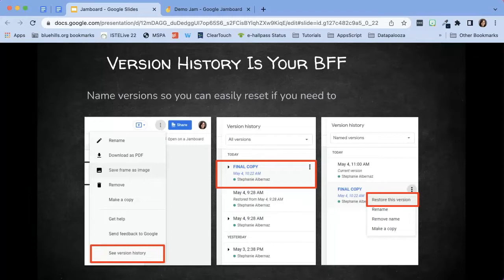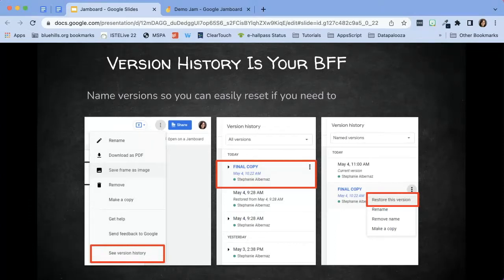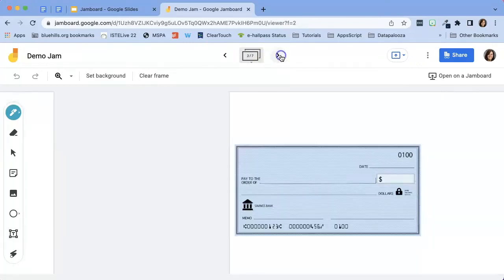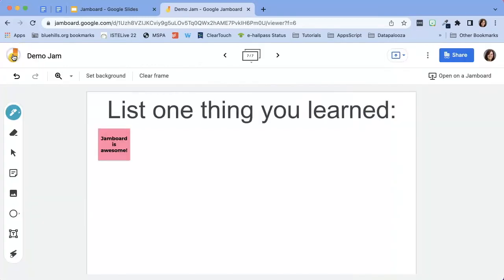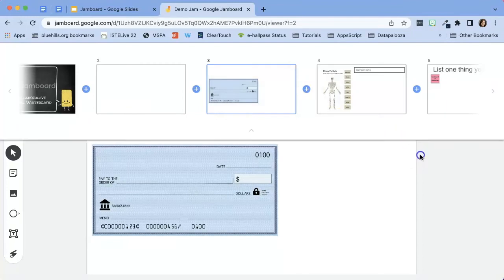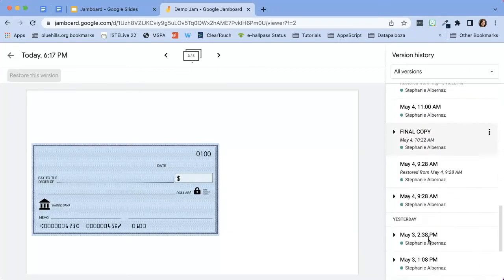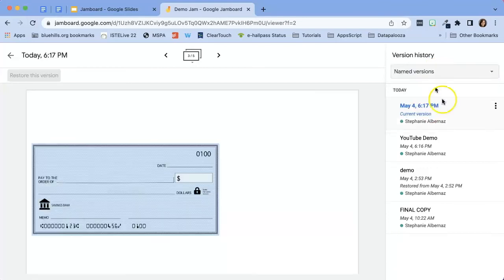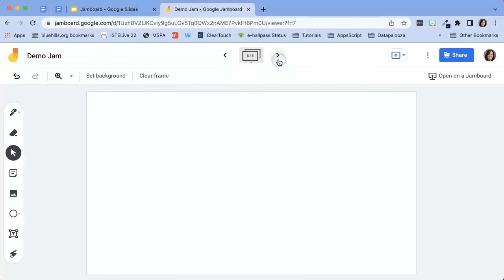Version History Is Your BFF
Version history is a feature that is found in all Google apps (Docs, Slides, Sheets, Jamboard, etc.) that doesn't get enough attention.

Did you know you can name versions of your file so you can easily reset it if you need to?  In the video below I demonstrate how to do this using Google Jamboard.